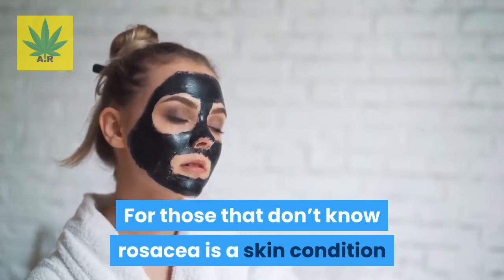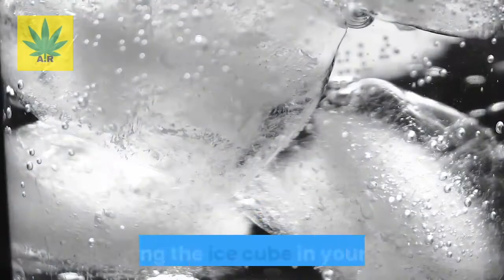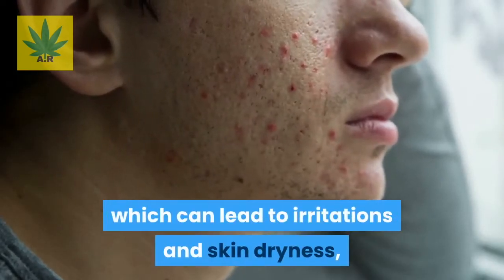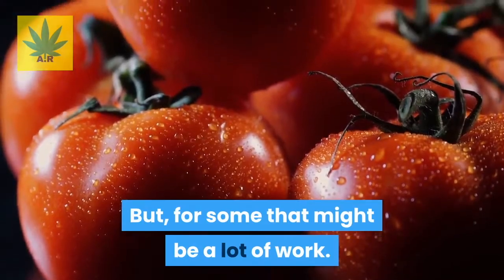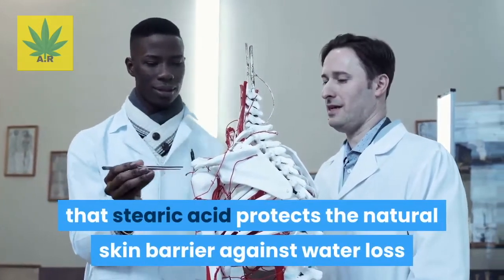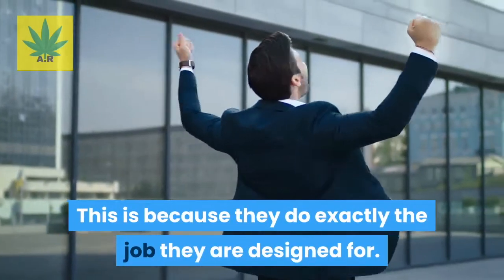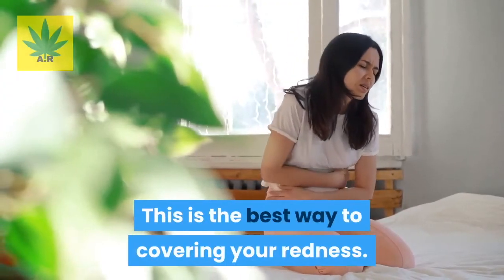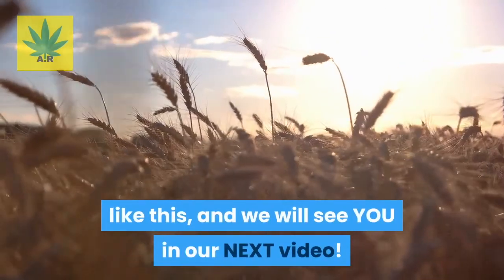Fix Rosacea Acne Flare Up In 10 MINUTES (15 SKIN Care Tips AT HOME) | Artistic Remedy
Are you looking for Rosacea treatment? Or maybe don't know what is Rosacea? Perhaps You yourself are struggling with Rosacea, or someone close to you? Then Today's Video is a MUST Watch.

Today we will show you the Top 15 Rosacea SKIN Care Tips To Try At Home. If you want to learn How To Treat Rosacea then today's video is for you. We we every question from how to treat rosacea on face to how to treat rosacea nose or rosacea or nose using top 10 skin care tips. These skin care tips are SPECIALLY picked for todays video so you can treat rosacea AT HOME. But, before you can treat rosacea, you must FIRDT learn what is rosacea, why and how do rosacea acne and/or redness come? Even more so, today we will explain rosacea and show you EXACTLY how I got rid of my rosacea. Using these methods you can also start these skin care regime and routines from TODAY! Even though rosacea skin condition treatment Is EASY to follow, but if. you want the best results from your rosacea and acne treatment and if you want to fix your rosacea, then you need to be PATIENT and make certain lifestyle changes. For example, as we will discuss in the video today, you may firstly need to change the cleansers for rosacea and learn about the foods to avoid with rosacea so you can treat rosacea acne, and treat rosacea on face and/or treat rosacea pimples and treat rosacea flare up and ABOVE ALL treat rosacea redness. So, to learn about the natural cure for rosacea, whether that be through diet or lifestyle changes or learning about rosacea make-up, then make sure to watch today's video until the END! Even though rosacea can be hard to deal with, but rosacea dermatology tips we will share today will DEFINITELY help you to ULTIMATELY treat your rosacea and red face.

Even more specifically, in today's video we will show you:
► What is Rosacea?
► Causes of Rosacea, and what causes it in the first place
► Rosacea and diet (What foods you should be eating, and how often)
► Different types of Rosacea
► Top 10 Rosacea SKIN Care Routine Tips To treat Rosacea Face Redness
► Rosacea Routine To try AT HOME
► Rosacea Treatment
► And MORE +

So make sure to watch today's video until the end, so you can ease your rosacea within minutes by using some of the natural remedies on today's list.

Time Stamps:
0:00 - Intro
0:48 - What is Rosacea?
1:10 - Top 3 Causes of Rosacea
2:05 - Rosacea Skin Care Tip 1
3:27 - Rosacea Skin Care Tip 2
4:07 - Rosacea Skin Care Tip 3
4:24 - Rosacea Skin Care Tip 4
4:49 - Rosacea Skin Care Tip 5
5:24 - Rosacea Skin Care Tip 6
6:00 - Rosacea Skin Care Tip 7
7:14 - Rosacea Skin Care Tip 8
8:20 - Rosacea Skin Care Tip 9
9:22 - Rosacea Skin Care Tip 10
10:20 - Rosacea Skin Care Tip 11
11:10 - Rosacea Skin Care Tip 12
12:12 - Rosacea Skin Care Tip 13
13:05- Rosacea Skin Care Tip 14
13:43 - Rosacea Skin Care Tip 15
14:51 - BONUS Helpful Tips To Remember!

🤔 ABOUT ARTISTIC REMEDY 👇
Hey THERE! Here at artistic remedy, we show you the BEST health and wellness tips for holistic health. NOTE: these digital education videos are made SPECIALLY to raise any public health issues, or questions to show you simple and nautral solutions of dealing with them. On this health channel, you will find the importance of living holistically, and more importantly how to improve your health at home.